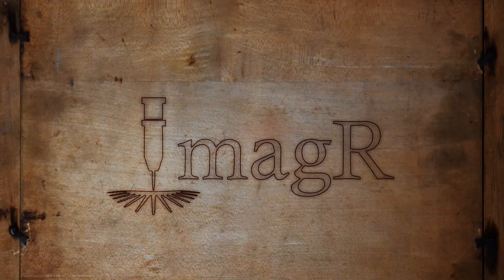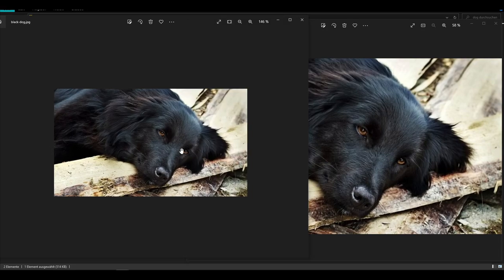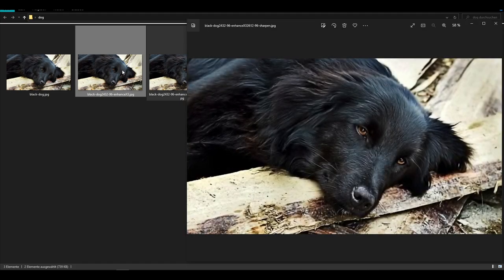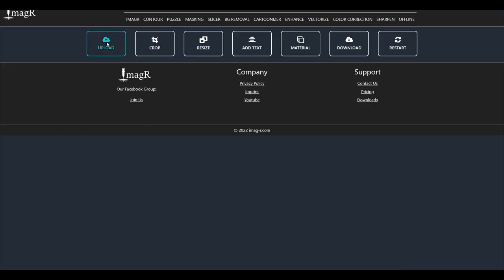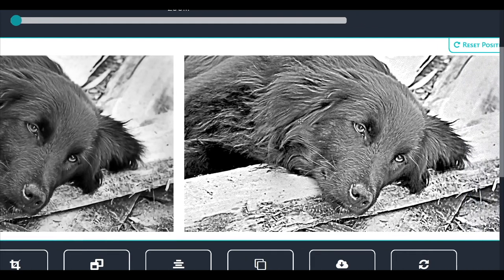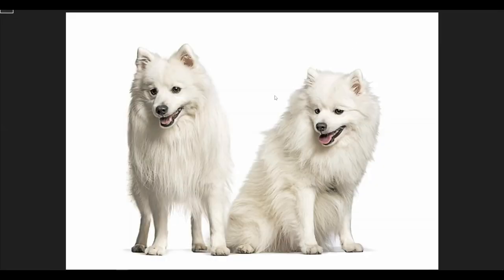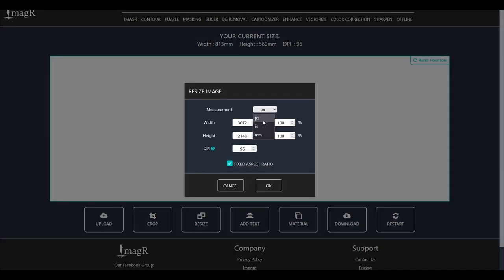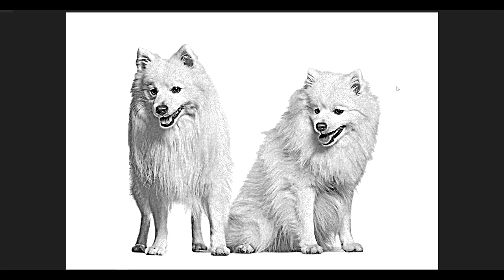How To Improve LOW RESOLUTION Images - Laser Engraving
My Laser Lens

Wood I use